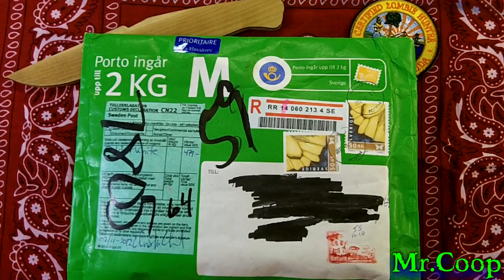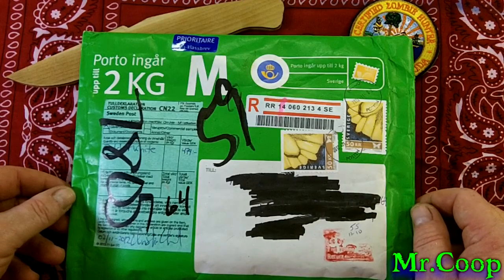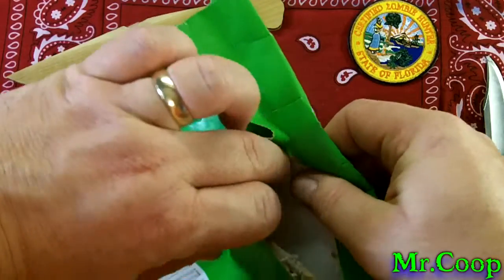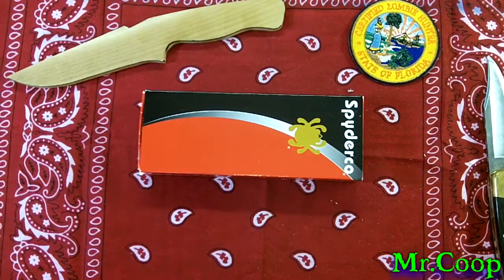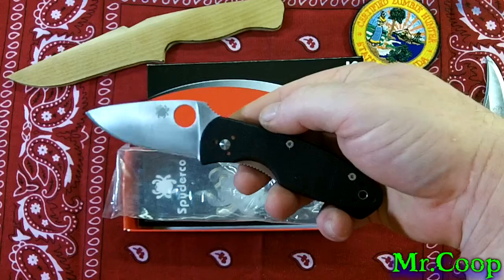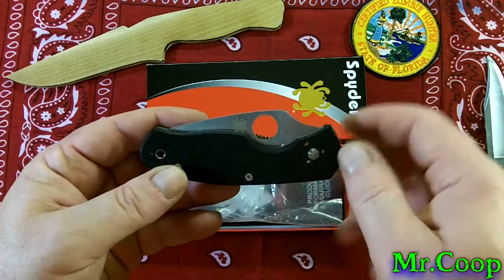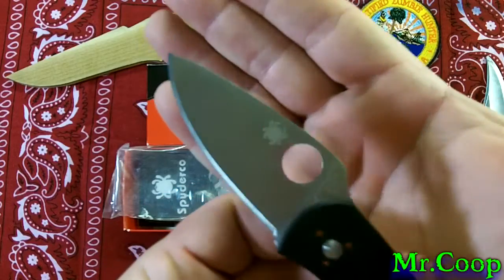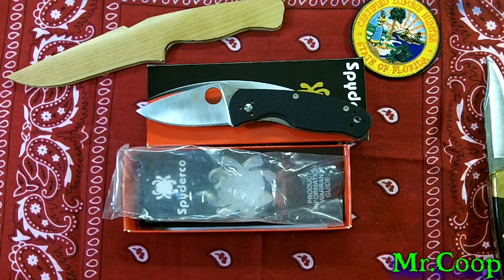Spyderco Persistence Unboxing Swamp Style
Spyderco Persistence
Blade Steel: 8Cr13MoV
Blade Length: 2 3/4 Inches
Blade Shape: Leaf Drop Point
Handle Material: G10
Handle Length: 4.1 Inches
Handle Traction: Medium
Weight: 3.3 Ounces
Value Scale: 10 out of 10

This is a Spyderco Persistence un-boxing from my good friend TheSwedishParacordNut.